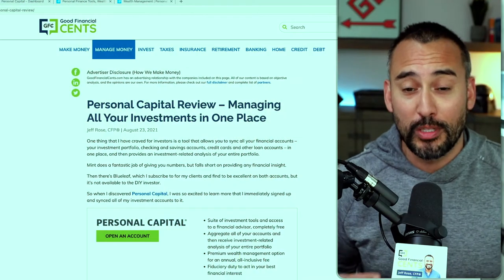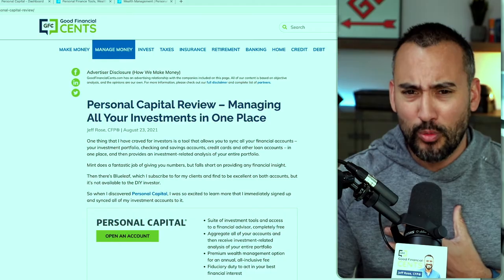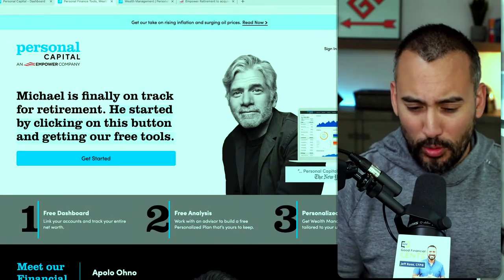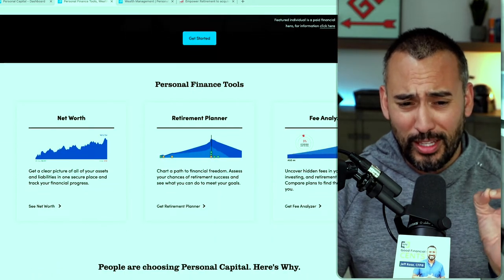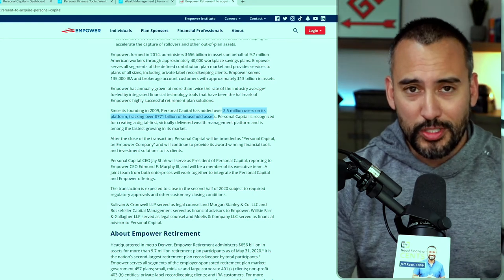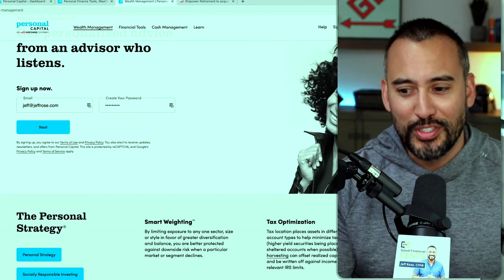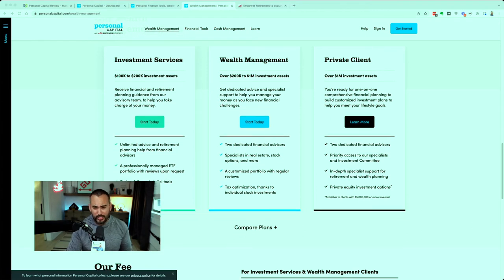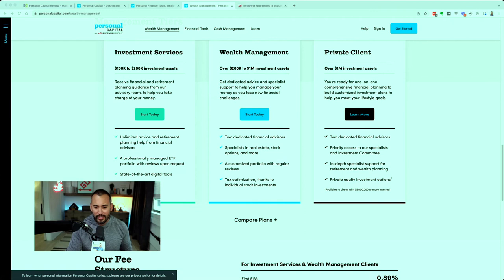Personal Capital Review - Greatest Investment Tool EVER (and it's free!)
When I was a practicing financial planner I used to dream of having a software program that would allow me to sync up all of my clients financial accounts in one place.

Finally, after years of begging there was a company that finally created this software. I was happy to pay $500/month to use this software.

Then something crazy happened…..a company created this exact type of software that was absolutely FREE to use.

It is called Personal Capital.

🔖CHAPTERS 👇

00:00 Intro
01:41 What the App can do for you
04:20 Overview of Personal Capital
10:04 What happens when uou sign up?
11:11 An over-the-shoulder look at the dashboard
15:04 Is there a security risk?
20:54 Additional services they offer

★☆★Buy Crypto Here★☆★

★☆★Time to Invest!★☆★

✅🧠Learn From Jeff✅🧠

▶︎▶︎▶︎ Free Course:  "Make $1K Blogging" 💻

//Step by step guide shows you how to start a blog and make your first $1,000

//This guide has everything you need to know about how to make MORE money:

★☆★The Passive 1k Formula™★☆★

//The exact process Jeff used to grow his passive income business that generates hundreds of thousands dollars per year passively.

★☆★ WANT MORE FROM WEALTH HACKER™ LABS?★☆★

★☆★Pick up Jeff's best selling book, Soldier of Finance, here: ★☆★

★☆★ CONNECT WITH JEFF ON SOCIAL★☆★